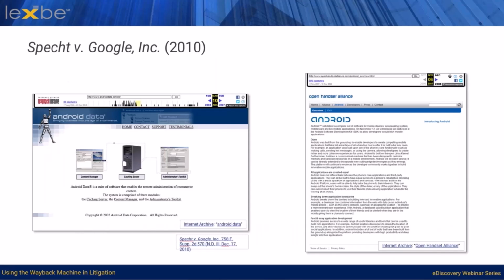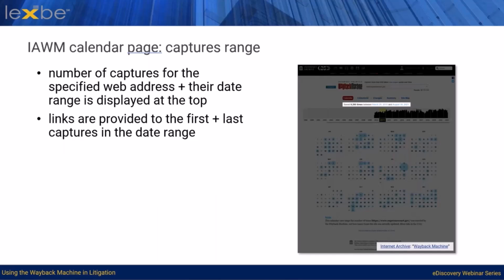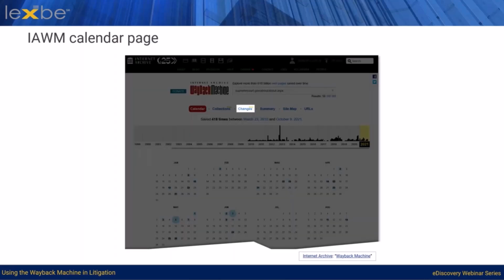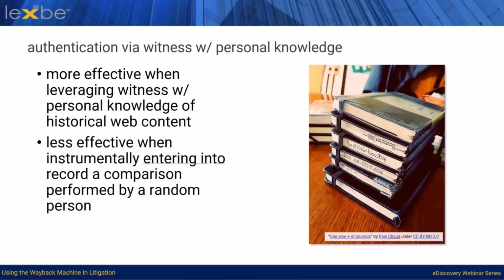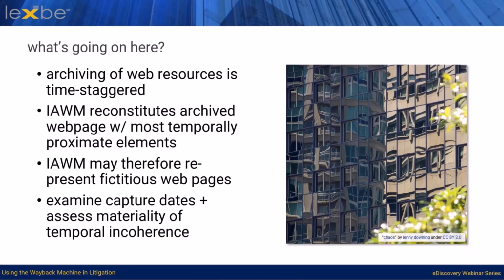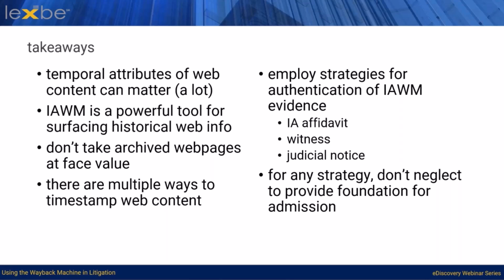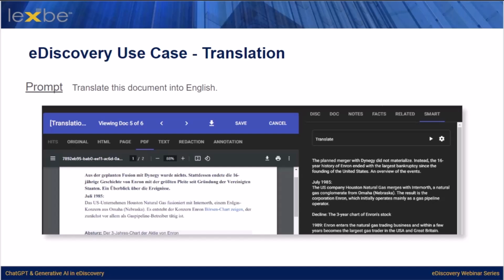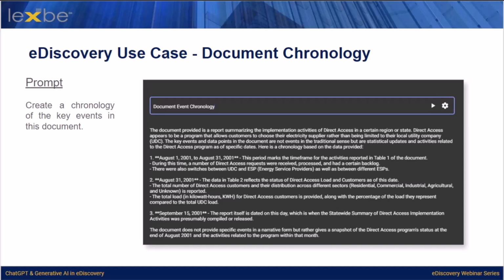How to Use the Wayback Machine in Litigation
Best Practice Utilizing Web Archive Data as Evidence in Legal Cases

With the exponential growth of data on the internet, the Internet Archive Wayback Machine (IAWM) has emerged as a critical source of evidence in legal cases. During this session, you'll hear from an expert witness on the IAWM and it's use in litigation. You'll learn about the background of the IAWM, examples of it's use in specific cases,  the interface and features, authentication and admissibility, temporal coherence, and timestamping of content changes. By attending this session, you'll learn how to utilize the IAWM for your cases as well as:

Session Agenda:
- The impact of temporal attributes of web content
- The us of IAWM for identifying historical web data that is relevant to your case
- How to assess the value of archived webpages
- How web content is timestamped
- Strategies for authentication of IAWM evidence
- Support for evidence admission
- How to use GenAI to power your analysis of IAWM evidence